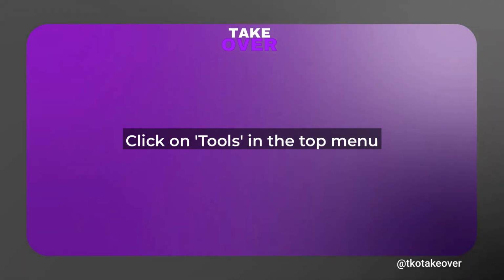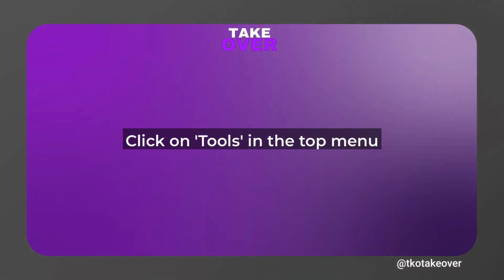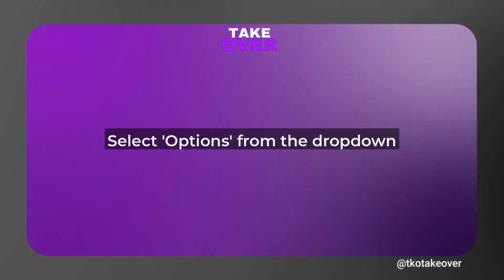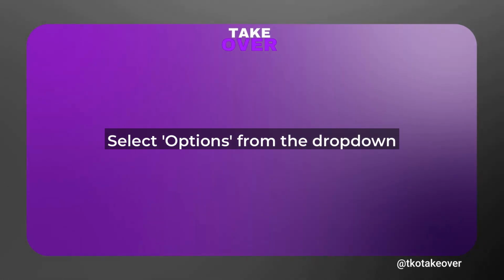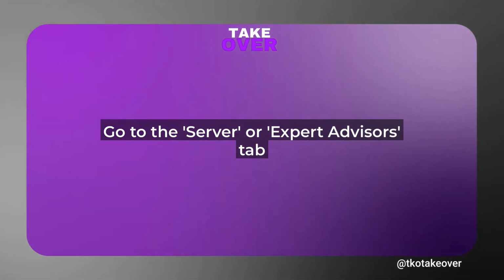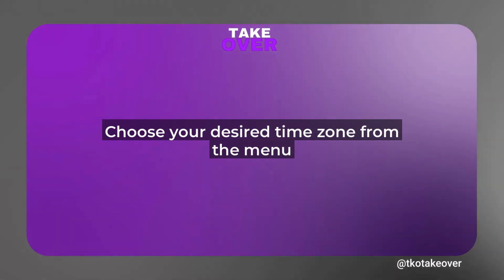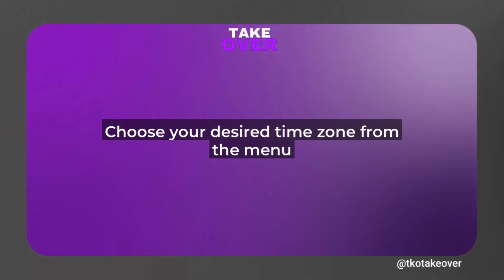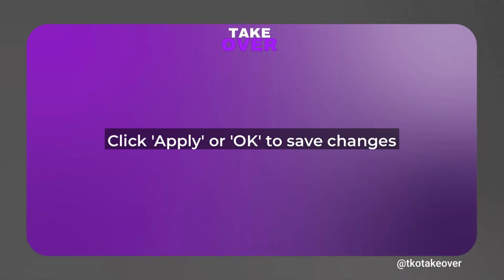How to Change Time Zone in MetaTrader 5 2025